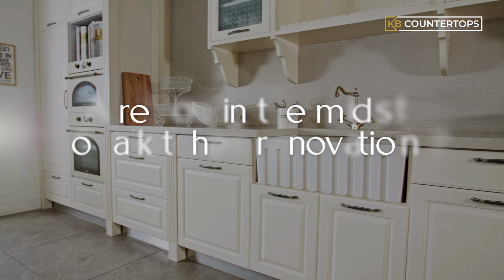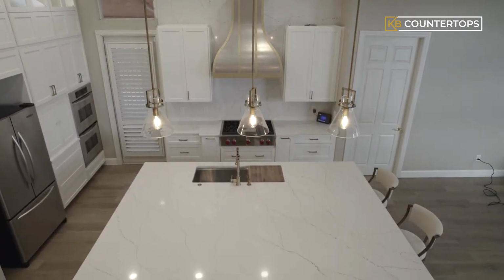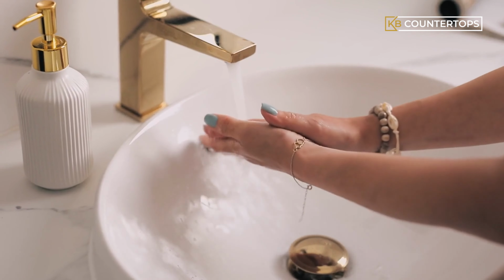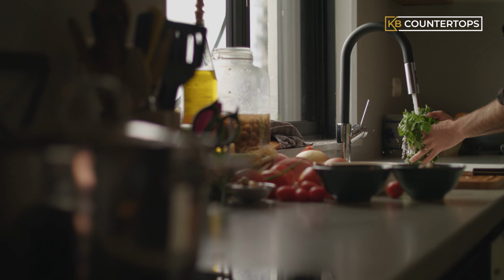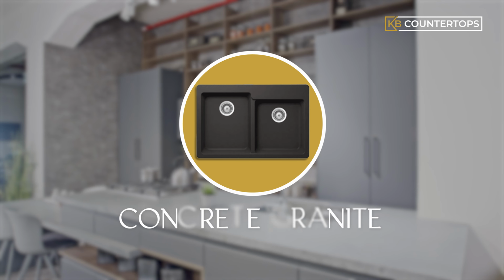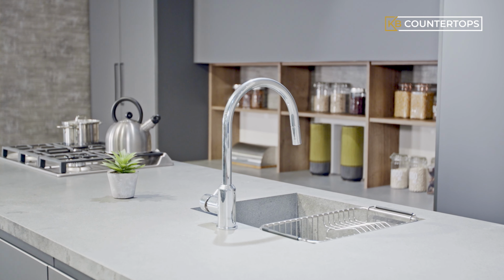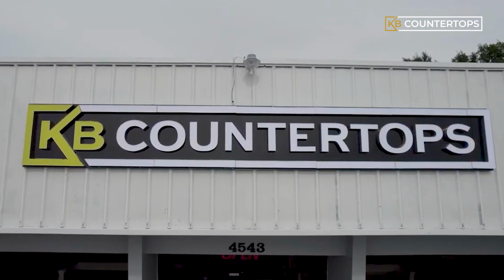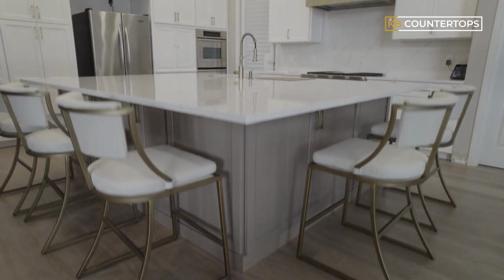Choosing the Perfect Sink: A Comprehensive Guide with KB Countertops!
Explore a world of kitchen elegance with KB Countertops as we guide you through a diverse selection of sinks, each designed to elevate your space. From the timeless charm of the KB-FC103 White Fireclay Farmhouse Sink to the sleek modernity of stainless steel options like the KB-HA124 R0 Single Bowl Kitchen Sink, our video script delves into the aesthetics and functionality of various sink choices. Whether you're in the midst of a renovation or seeking an upgrade, discover the perfect match for your countertop.